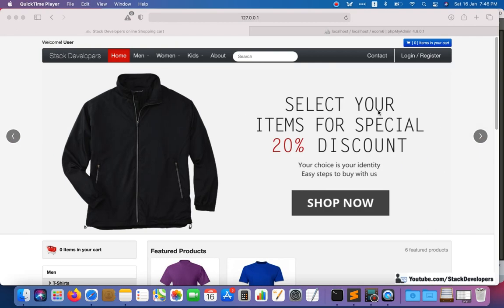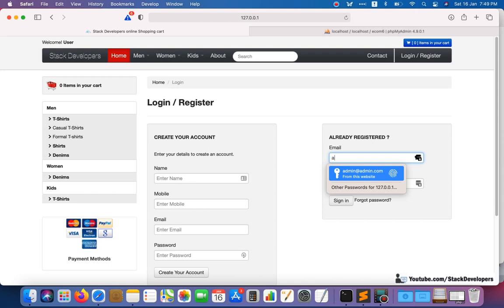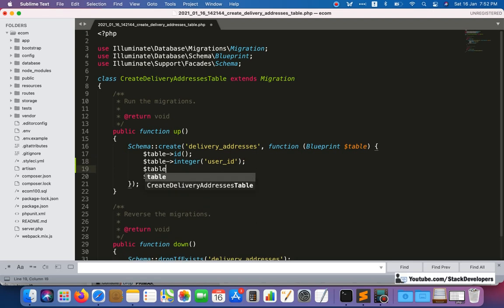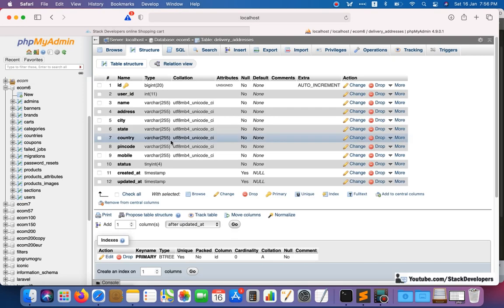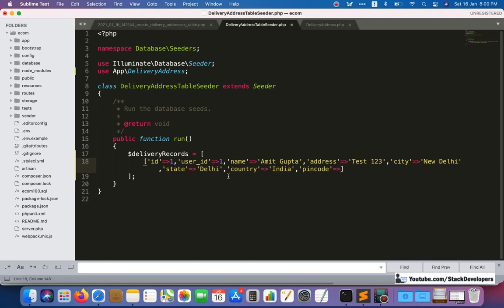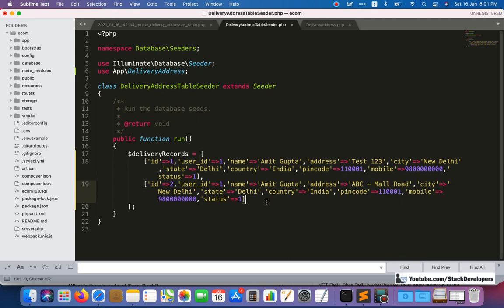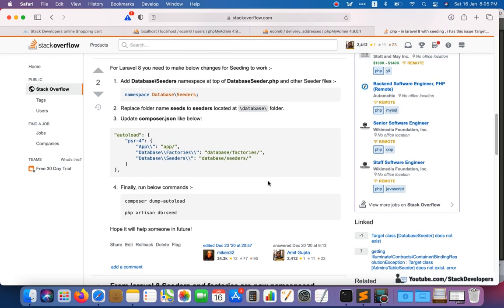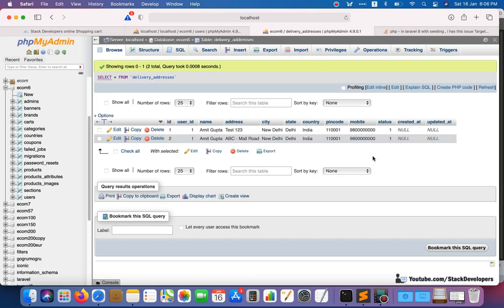#123 Laravel 8 E-Commerce | Checkout Page (I) | Multiple Delivery Addresses | Create Table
In Part-123 of Advance E-com series, we will start working on the Checkout page. We will first work on Multiple Delivery Addresses that we will integrate at Checkout Page. In this video, we will create delivery_addresses table with Migration and will add one delivery address with Seeding.

We will also create model for delivery addresses.

1) Create delivery_addresses table :-
First of all, we will create delivery_addresses table with migration. Create migration file with name create_delivery_addresses_table for creating delivery_addresses table with below columns :-
id, user_id, name, address, city, state, country, pincode, mobile, status, created_at, updated_at

So, we will run below artisan command to create migration file for delivery addresses :-
php artisan make:migration create_delivery_addresses_table

Open create_delivery_addresses_table migration file and add all required columns mentioned earlier.

Now, we will run below artisan command to create delivery_addresses table with required columns :-

2) Create DeliveryAddress model :-
Create DeliveryAddress model by running below command :-
php artisan make:model DeliveryAddress

Now, We will create Seeding for delivery_addresses table to insert dummy delivery address.

3) Writing Seeder / Create DeliveryAddressTableSeeder file :-
First of all, we will generate seeder and create DeliveryAddressTableSeeder file where we will add dummy delivery address for delivery_addresses table.

Run below artisan command to generate Seeder and create DeliveryAddressTableSeeder file :-
php artisan make:seeder DeliveryAddressTableSeeder

Above command will create DeliveryAddressTableSeeder.php file at \database\seeds\

Now open DeliveryAddressTableSeeder file and add query for adding delivery address.

4) Update DatabaseSeeder.php file :-
Now update DatabaseSeeder.php file located at database/seeds/ to add DeliveryAddressTableSeeder class as shown in video.

5) Run below commands :-
Now run below command that will finally insert records into delivery_addresses table.

If in case "Target class [TableSeeder] does not exist" error comes then follow below link to resolve :-

In next video, we will display delivery address in checkout page and will also work on add/edit delivery address functionality.